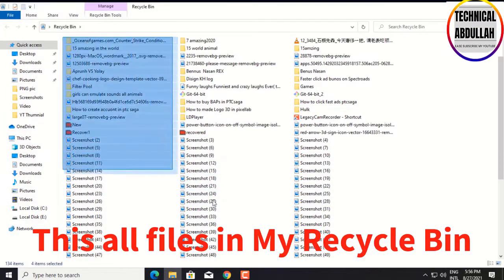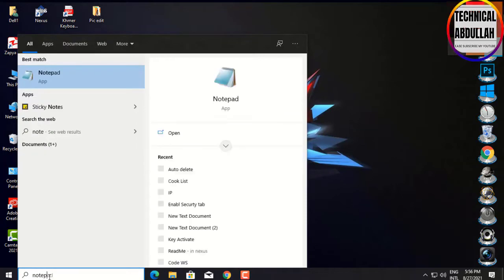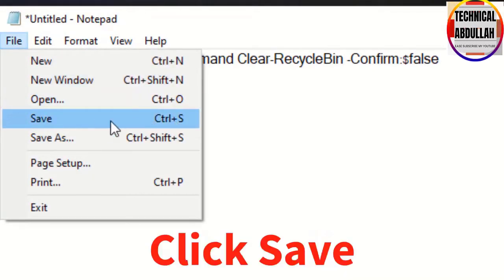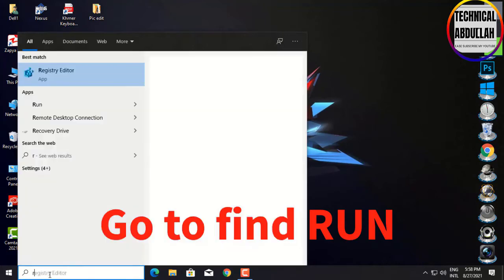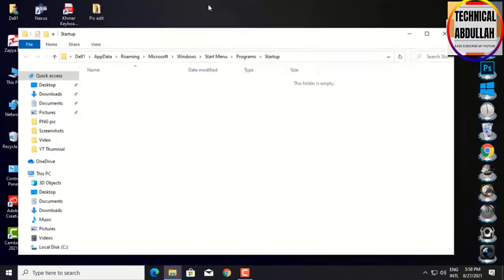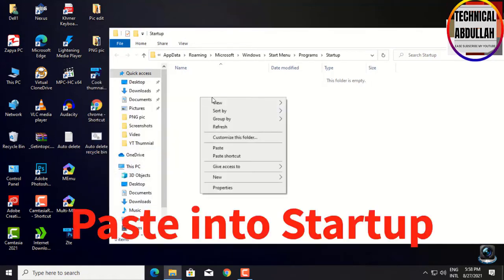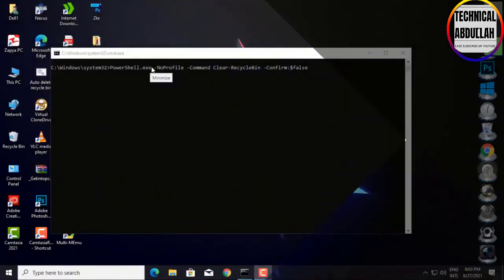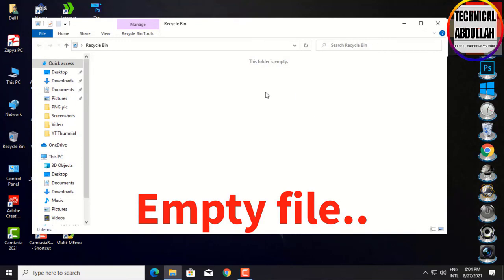How to Make Automatically Delete files In Recycle Bin When start-up PC (2022)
hello! everyone it's today in this video I will
show you how to make recycle bin automatically delete all files present inside it whenever the computer starts up.